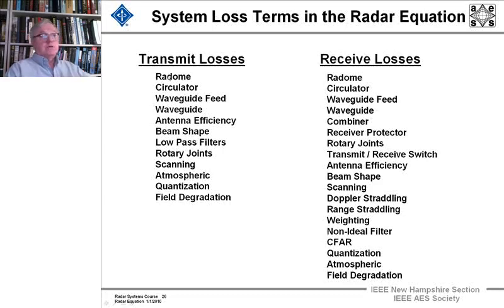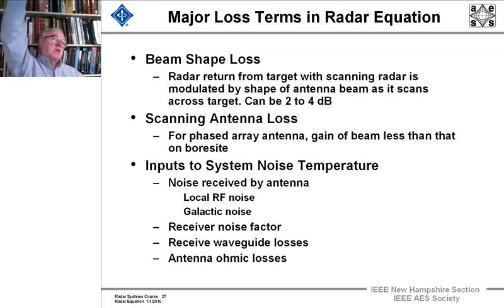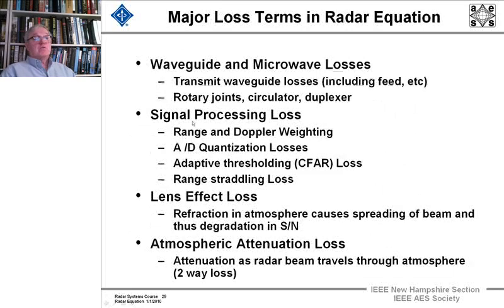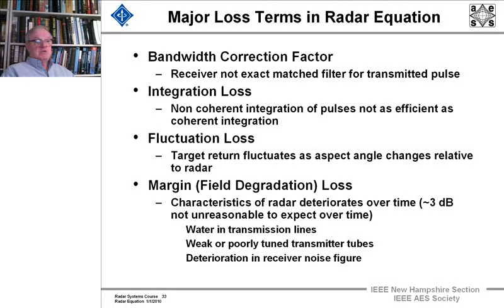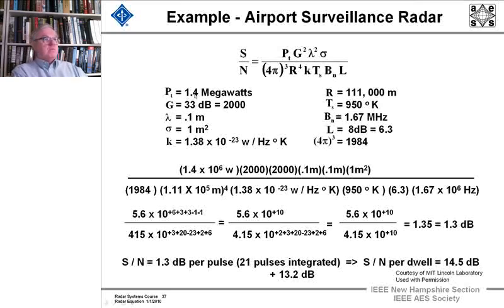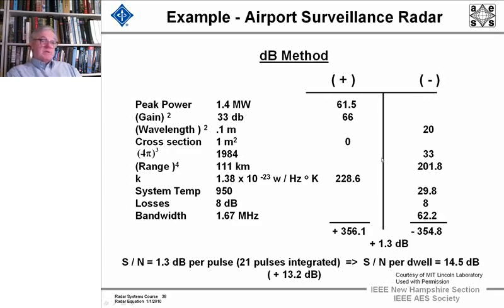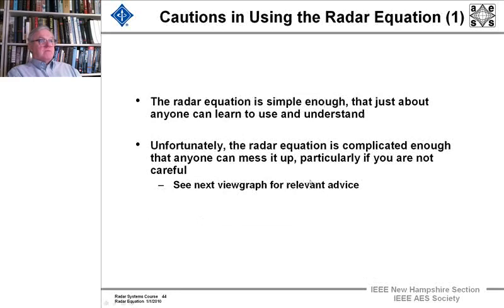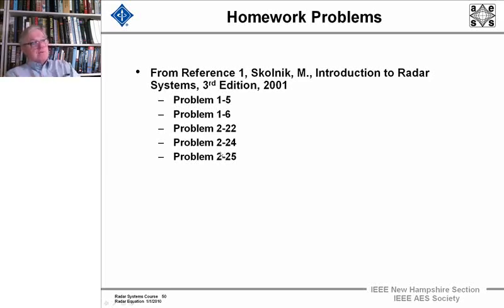Radar Systems Engineering Course by Dr. Robert M. O'Donnell. Chapter 4: The Radar Equation, Part 2